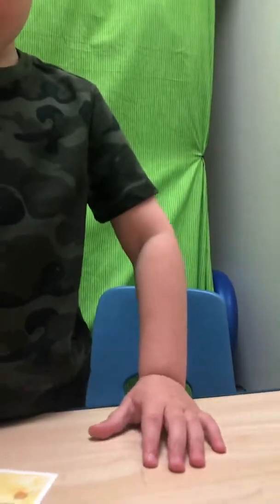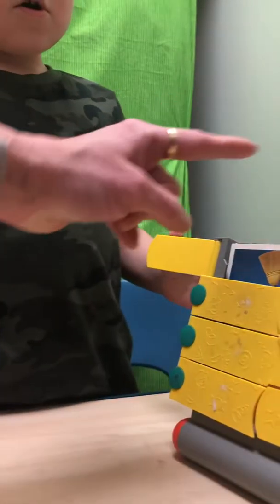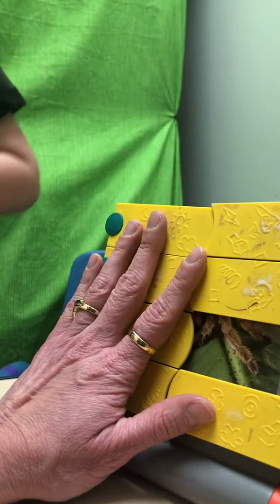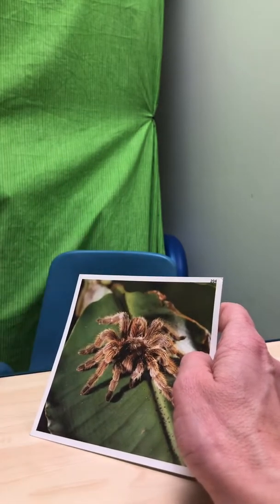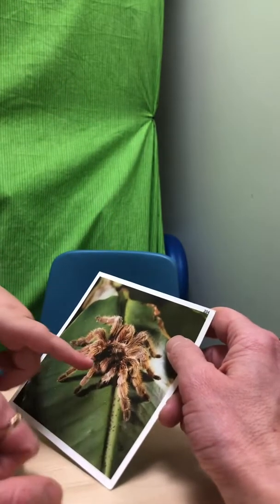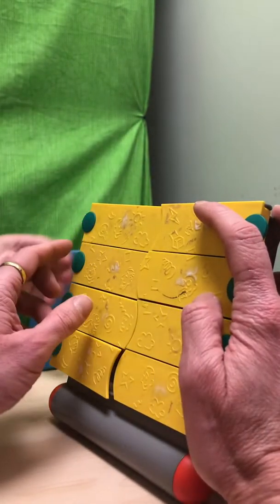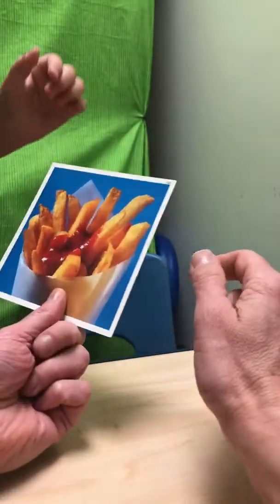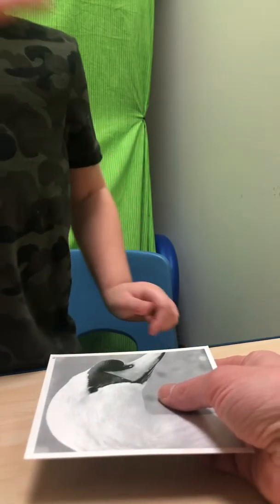Peek, Look: Targeting final /k/ with a different hand cue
Velars:  This student doesn't readily look toward me or my face for cues.   I was able to teach him to produce the /k/ sound  (using my Magic Dry Finger strategy and the Mighty Mouth mini puppet )in order to replace his use of a frontal [ch] at the end of almost all words.  Notice that the cue I'm using with my finger is replicating the motion that the student needed to do with the mighty mouth puppet to bring his/the tongue backwards for the velar /k/.    We are starting here with target words peek (and look) in this session and moved on  to other  final velars (both k/g) .  About a week after this, we began to contrast Peek (using this cue) with Pete (The Cat) , using a frontal cue for /t/ (palm up, index finger taps upward).   For this student, these cues met his needs to differentiate these two sounds.

NOTE:Student face never shows in this video and student is never identified.    Both parents have given written permission (January 2020)  to use this video on this channel for training other therapists in cuing techniques.